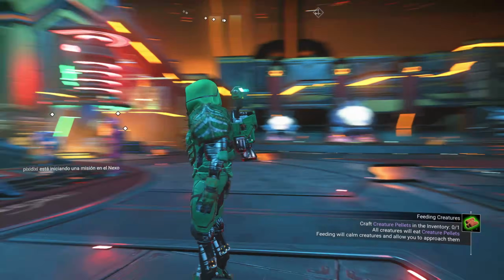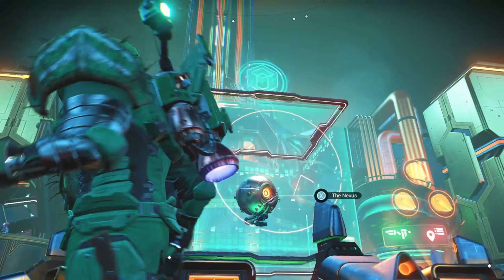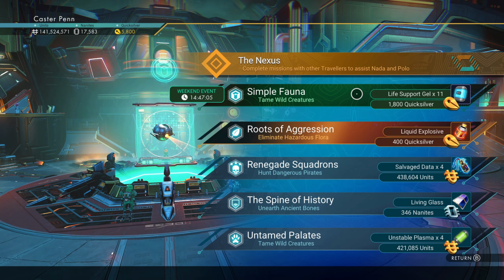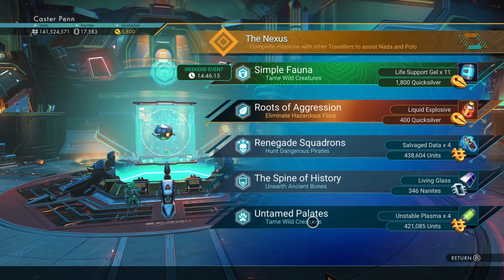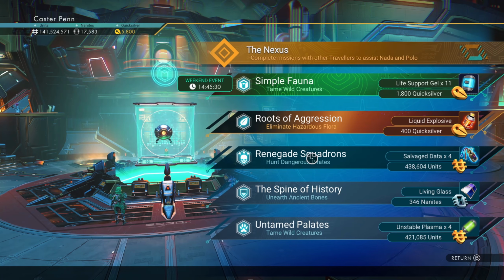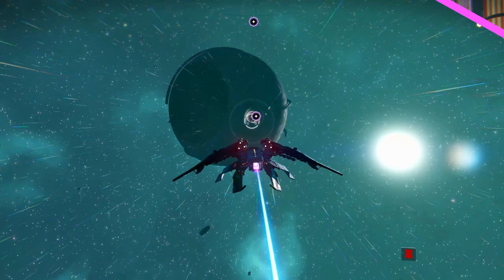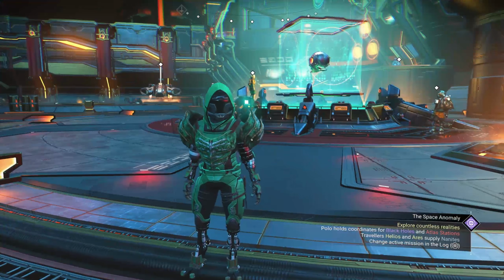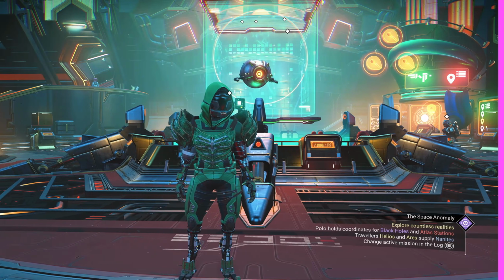The Nexus Explained | No Man's Sky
Video Update: 400 Quicksilver missions are daily missions, not 3 a week - this is old news. My apologies travellers.

In this video I explain The Nexus! A Missions Station in the Anomaly. The only place to earn Quicksilver in No Man's Sky.

I'm also on Mastodon: @casterpenn@nomansskysocial